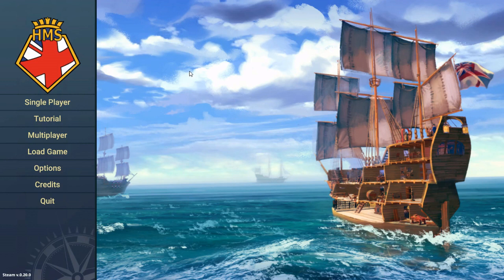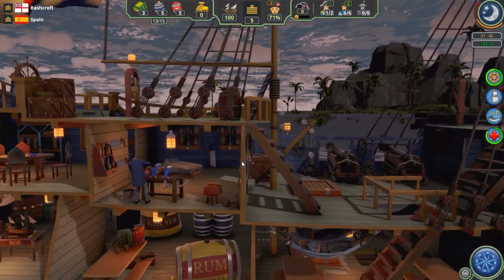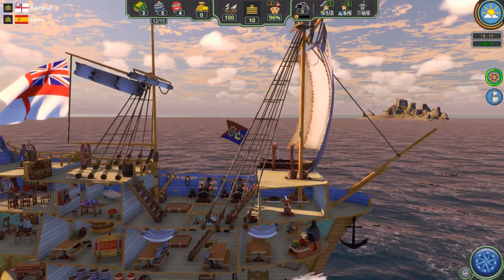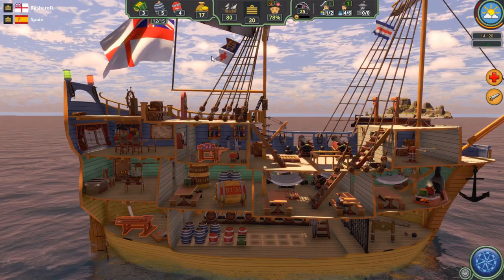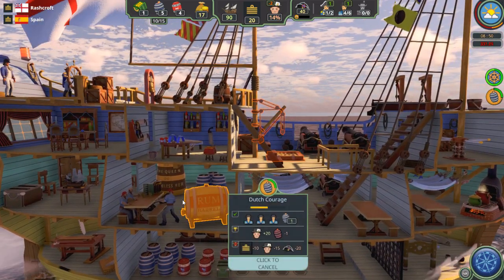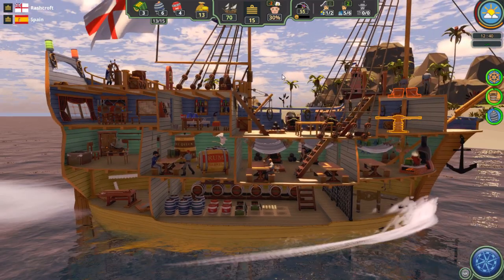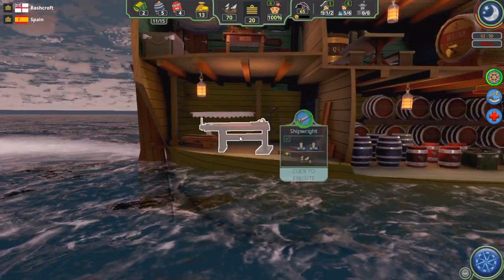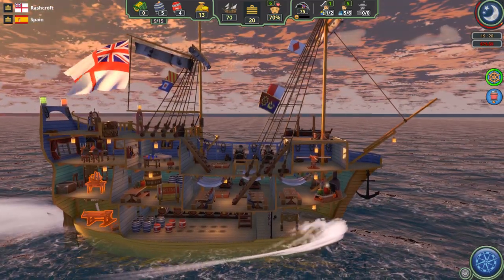Don't Forget the Rum! - First Look - Her Majesty's Ship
Political Simulators Unite! takes a first look at "Her Majesty's Ship" an upcoming release (July 12, 2019) by developer Every Single Solider.

“Her Majesty’s Ship” presses you into service during the Age of Sail.  Manage your crew, win battles and become Admiral-of-the-Fleet!